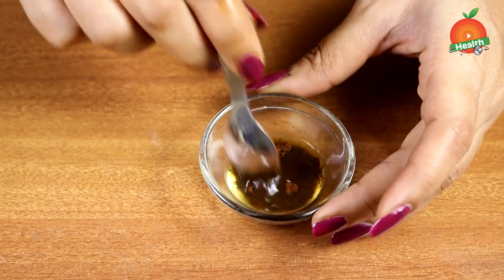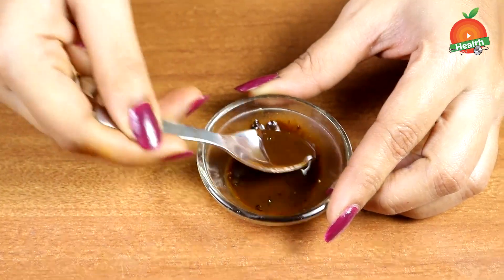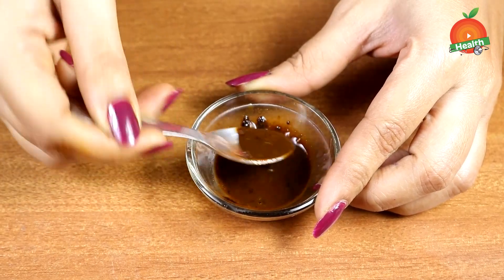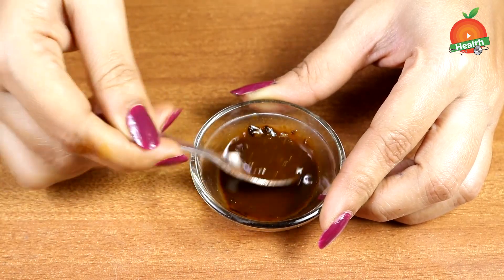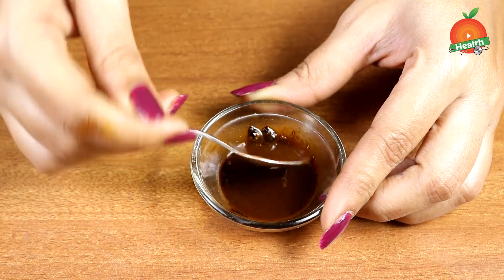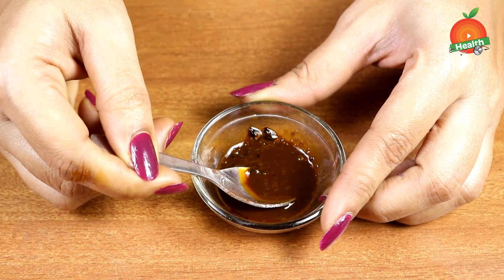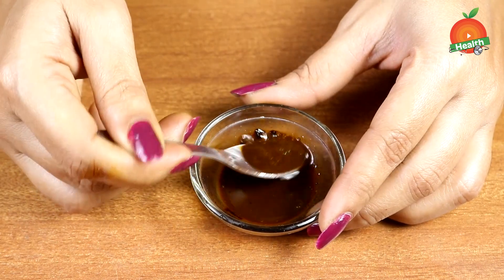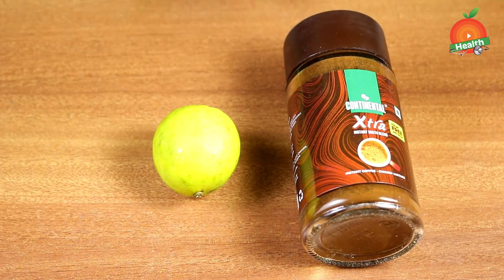Best Solution For BLACK NECK REMOVAL (100% RESULTS) | Home Remedies In Dark Neck | Orange Health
Best Solution For BLACK NECK REMOVAL (100% RESULTS) | Home Remedies For Dark Neck | Orange Health